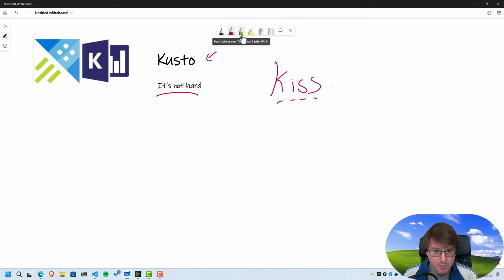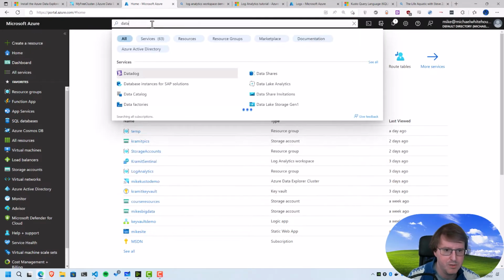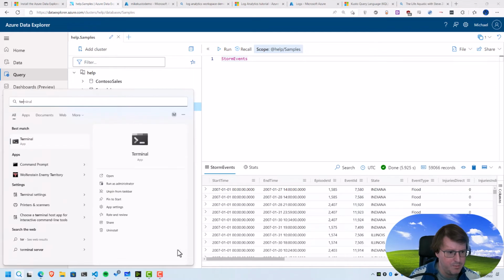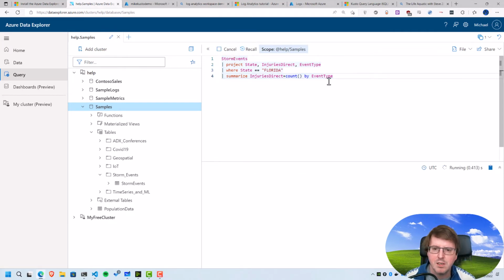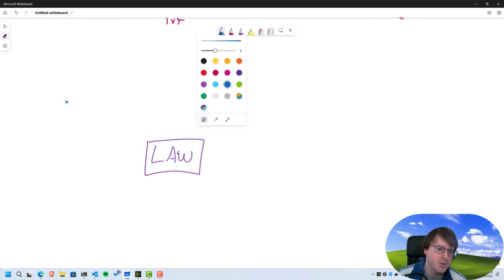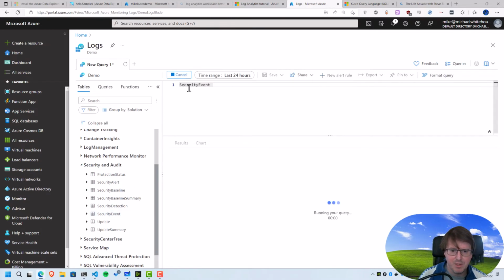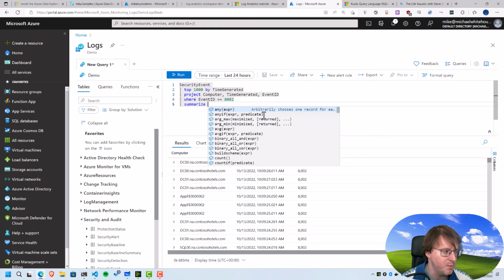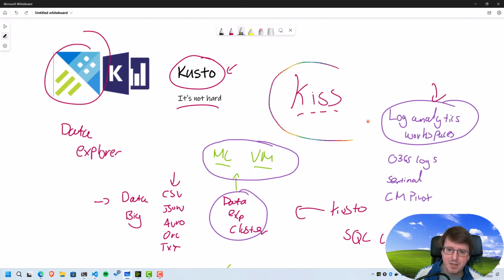Kusto Query Language Basic KISS Intoduction with Azure Data Explorer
This is a basic intro into the Kustso query languge and Azure data explorer, some of the links used in the video are listed below

This is relevent information to know for the AZ-104 AZ-900 and AZ-305 exams